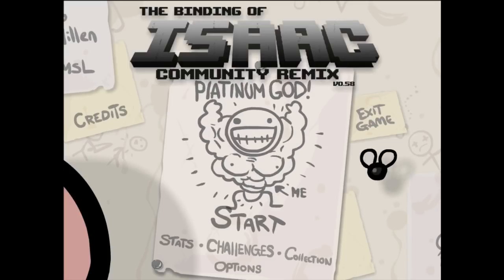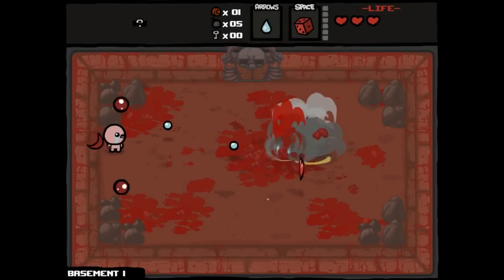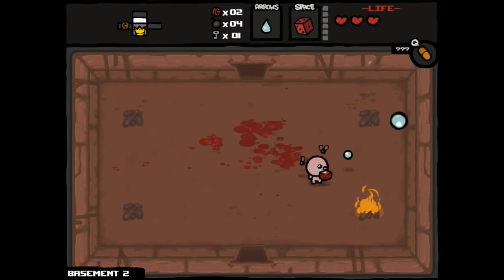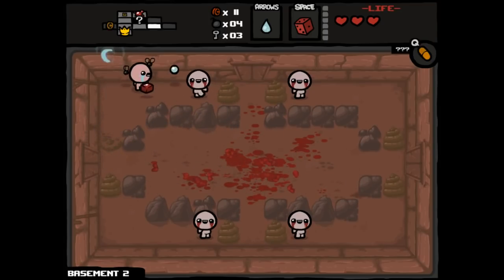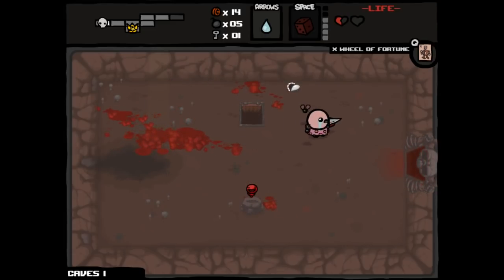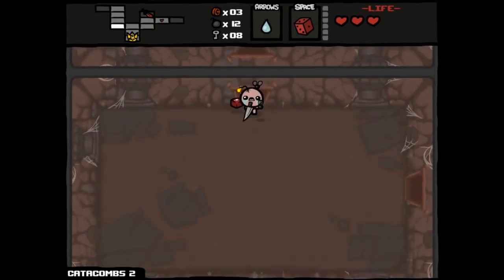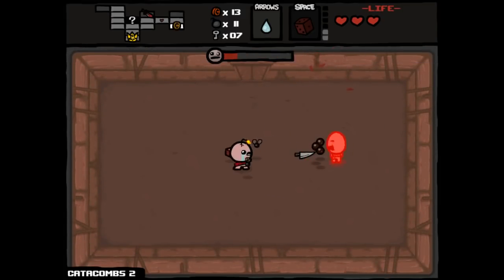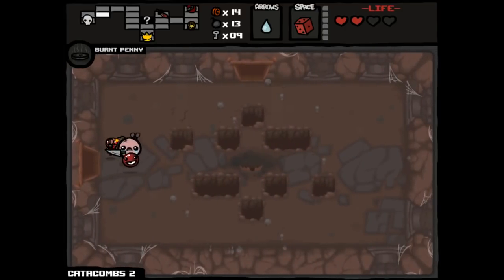Northernlion Plays - Isaac Community Remix - Episode 11